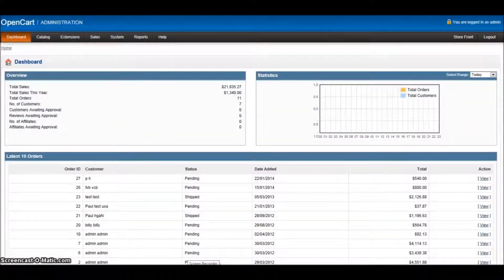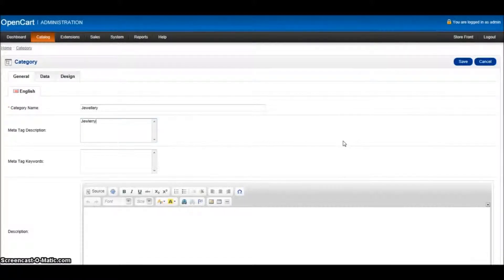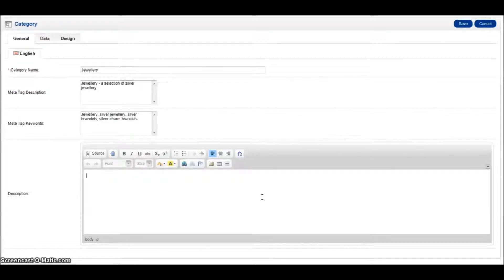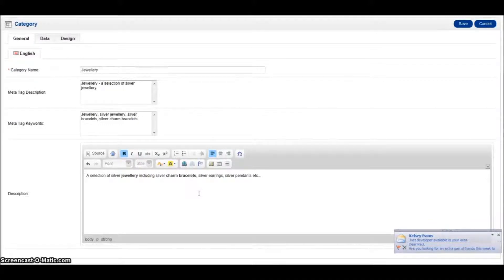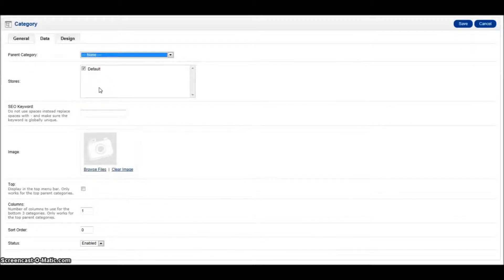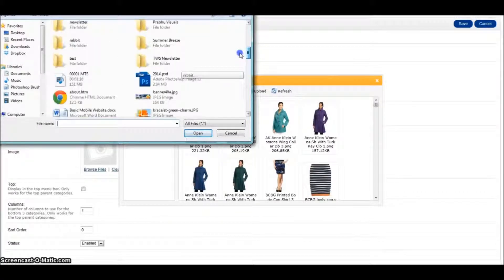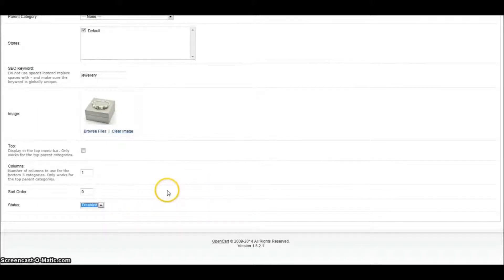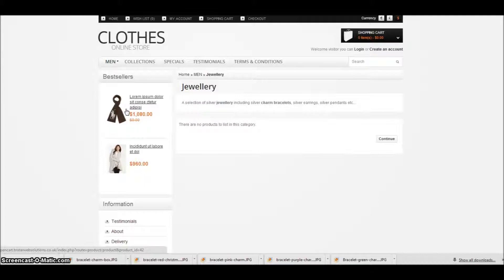opencart tutorial adding categories - Opencart Training Videos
Opencart tutorial for adding product categories. This opencart video helps you manage your opencart store by demonstrating how to add product categories to your store.